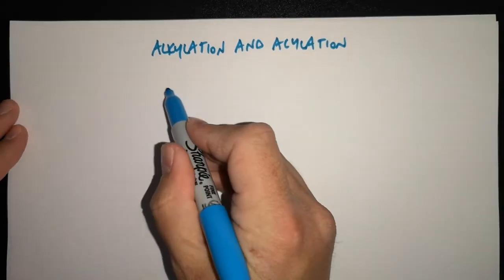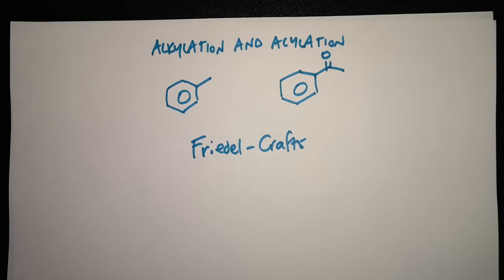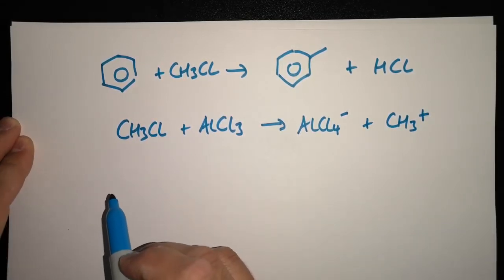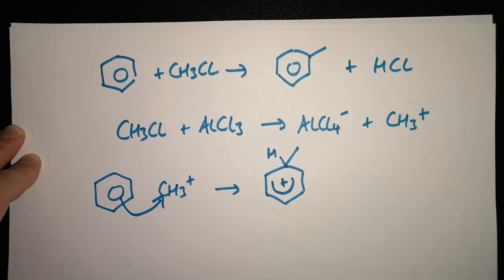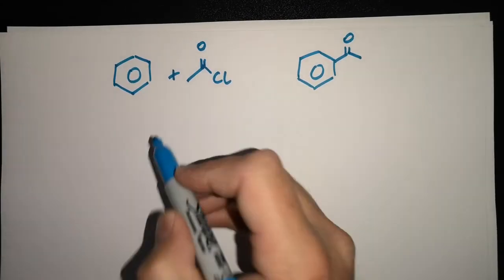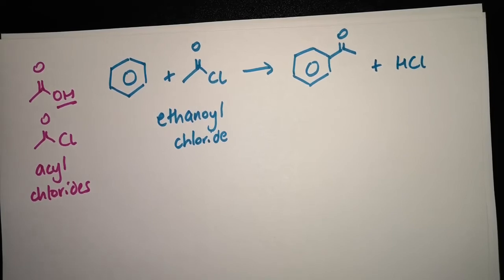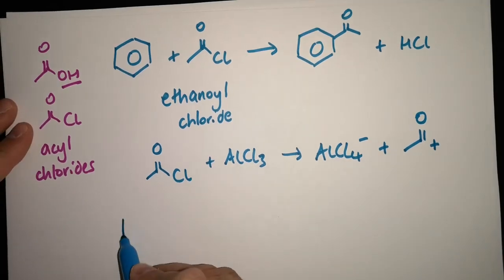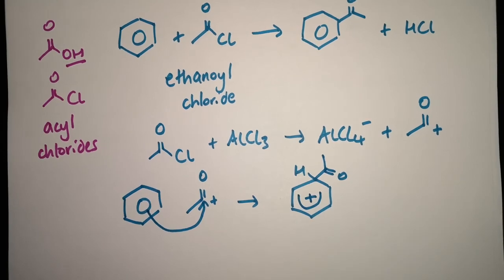OCR Aromatic Chemistry 9 - Alkylation and Acylation